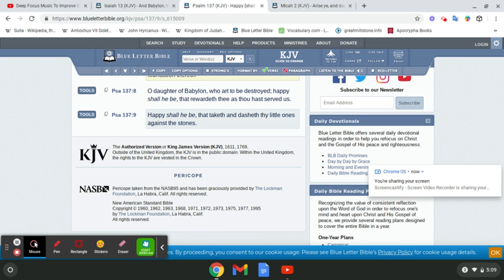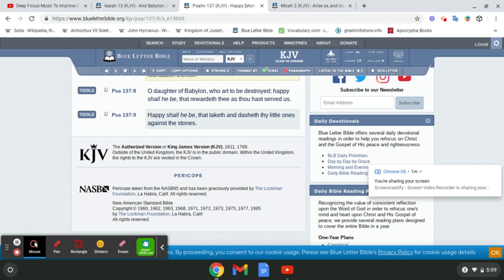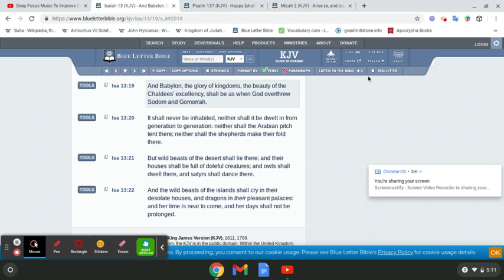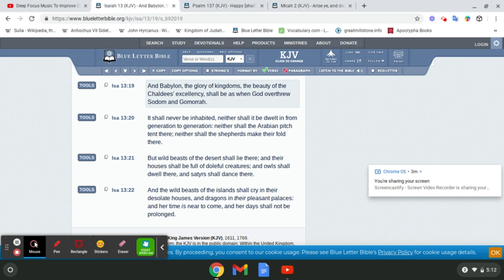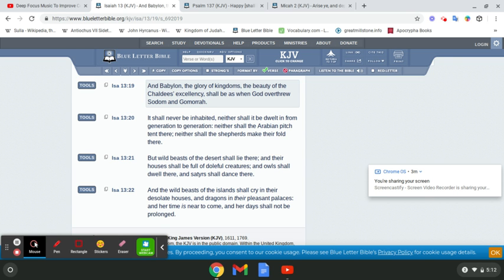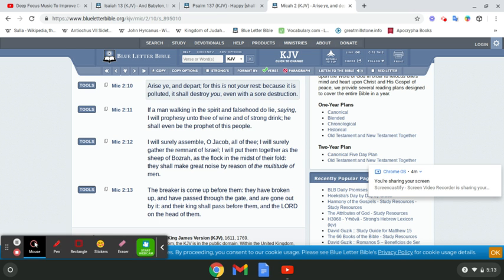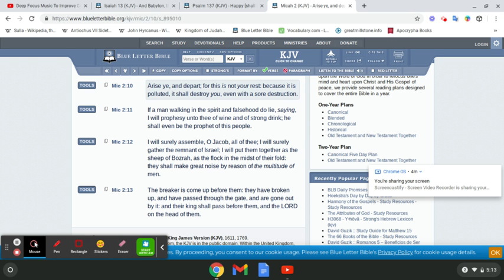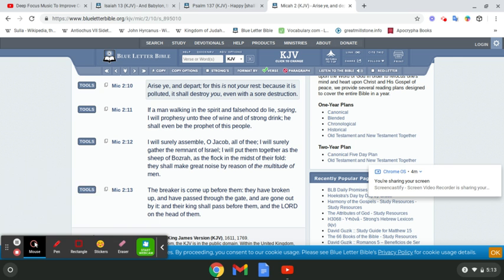Vent session-#37 [Forsake Babylon & Live]